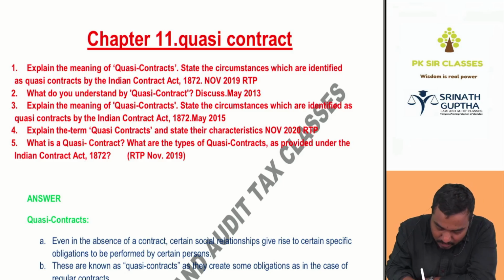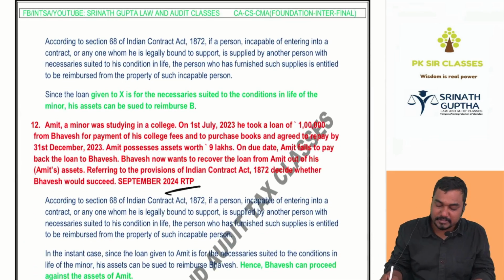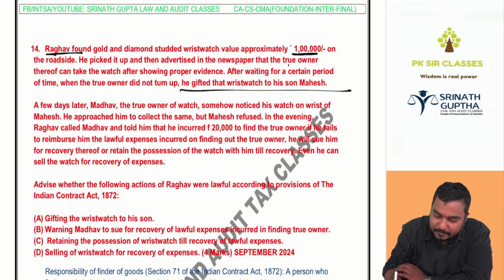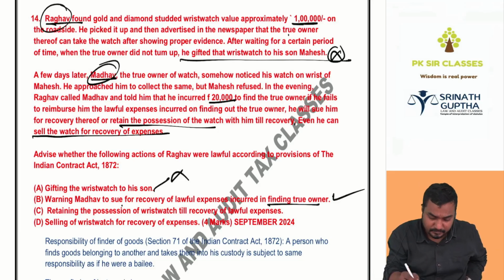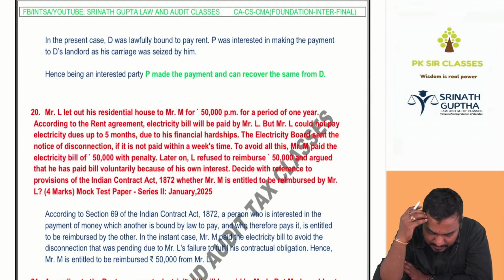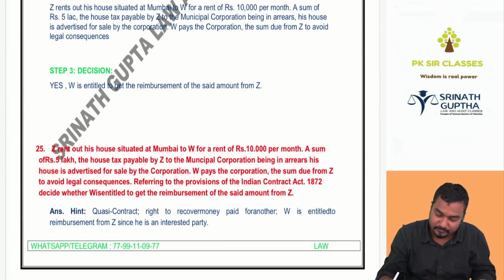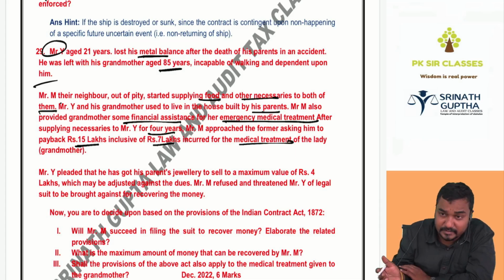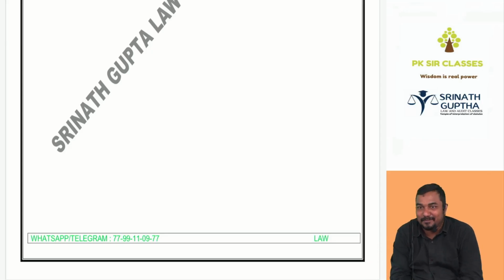quasi contract - question bank - class 3 chap 11 QB